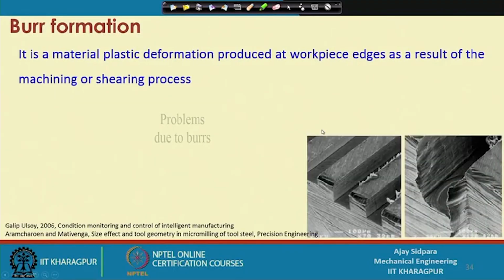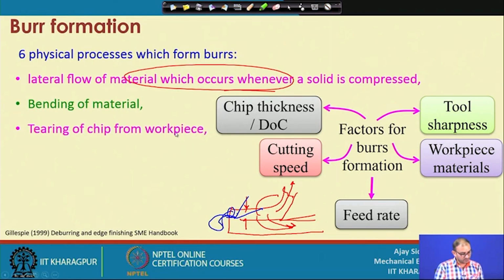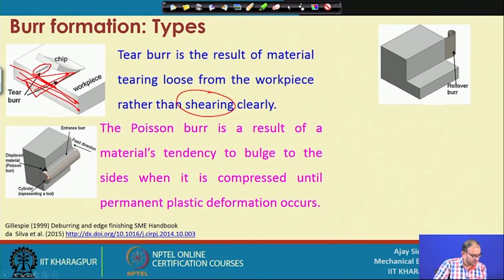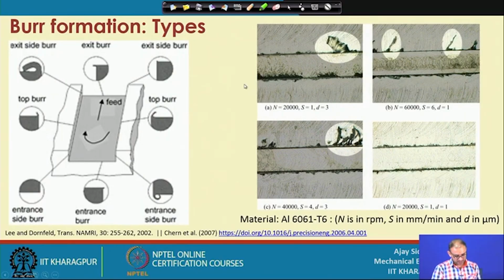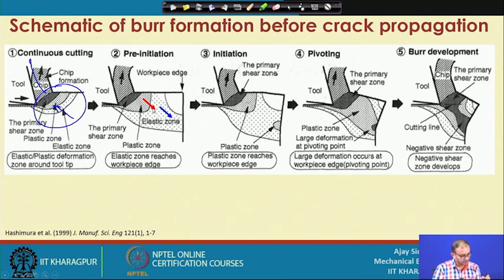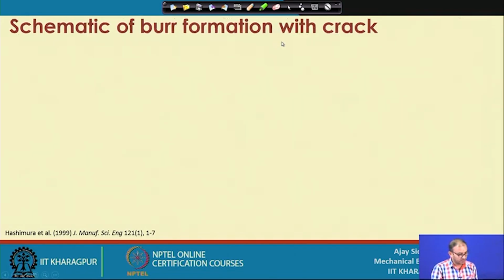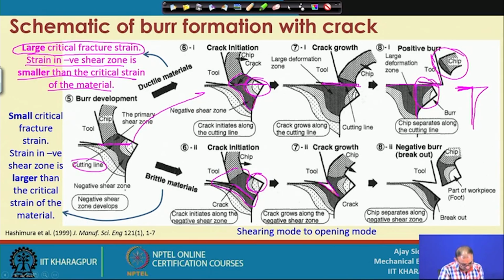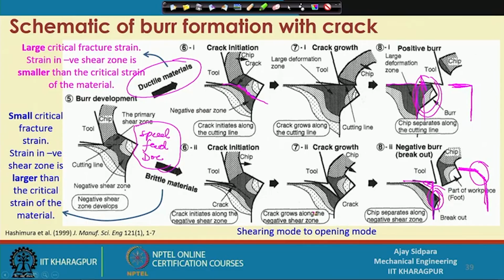Lec17: Difference between macro and micro machining (Contd.)